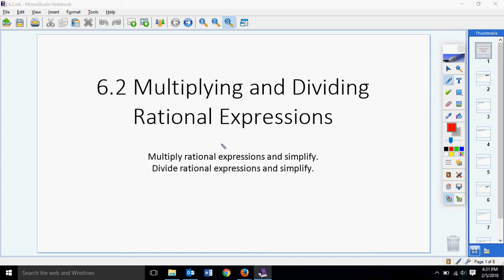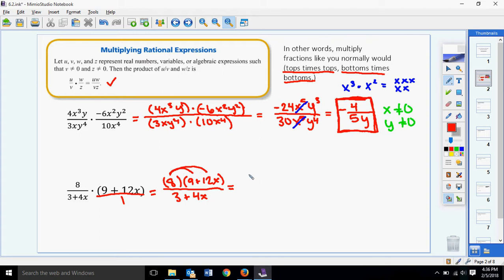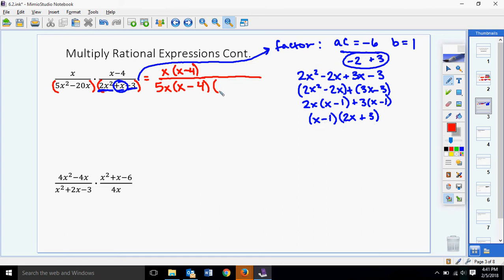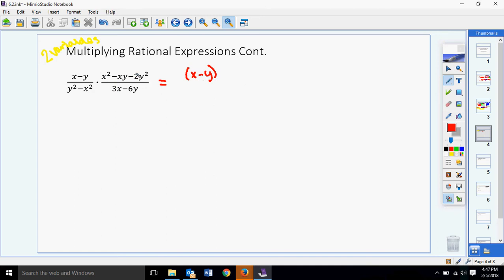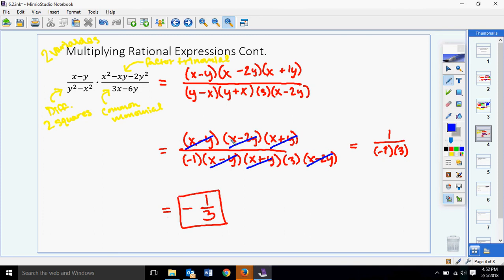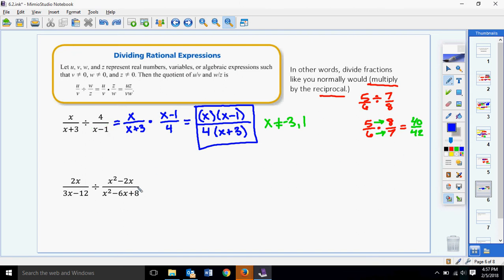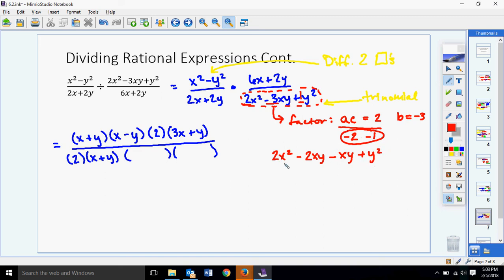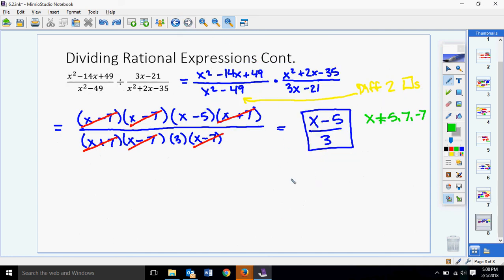Int. Alg. 6.2 Notes